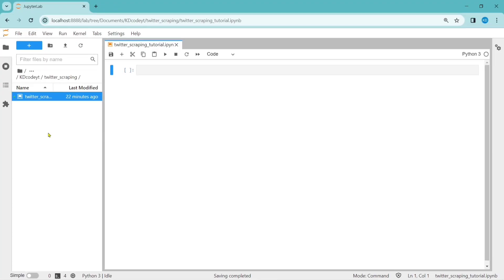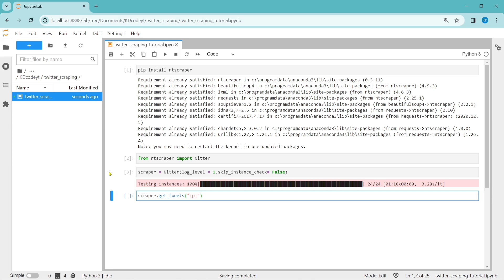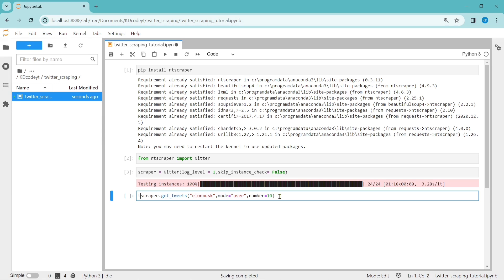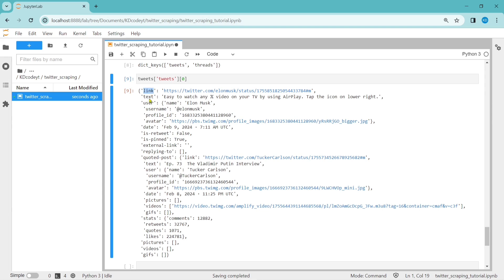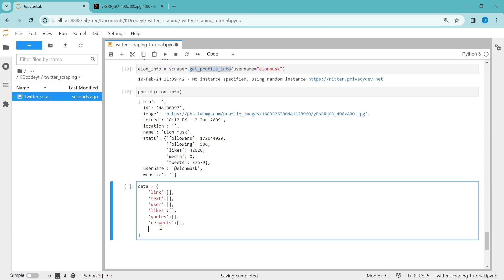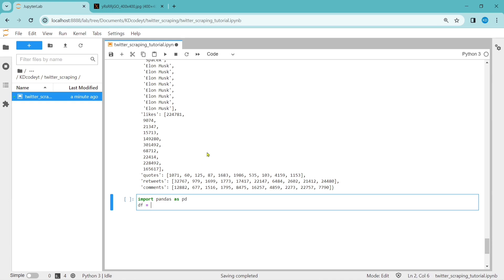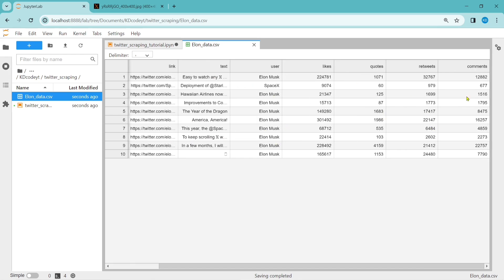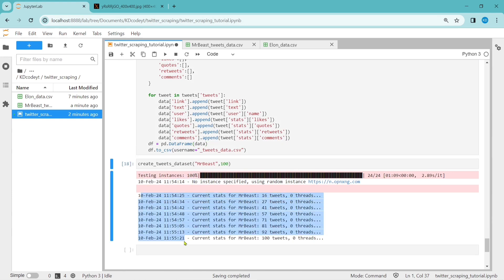Learn how to scrap TWITTER data in python - 2024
You can find following topics in this video,
Detailed explanation of Twitter scraping using ntscraper package (don't need any API's).
Discussion about different functions to scrap Tweets and User Information.
Saving the scraped raw data into proper CSV Format using pandas.

0:00 - 0:28  - Intro
00:29 - 0:40 - Installing ntscraper package
0:41 - 2:08 - Importing the package
2:09 - 7:30 - Function to Scrap Tweets data from Twitter (Explanation)
7:30 - 9:05 - Function to Scrap User Info data from Twitter (Explanation)
9:37 - 13:51 - Converting data into DataFrame using Pandas
13:52  - 14:20 - Converting DattaFrame to CSV format
14:21 - 18:50 - Creating  Function to implement all the steps
18:51 - 19:07 - Thanks for Watching (Please Subscribe if u like this Video)